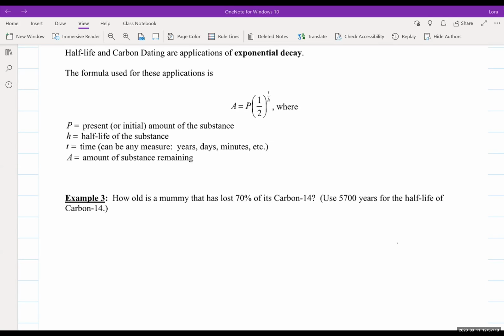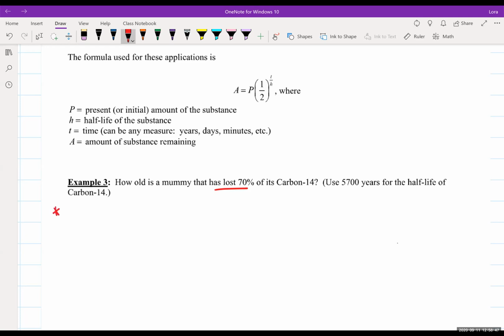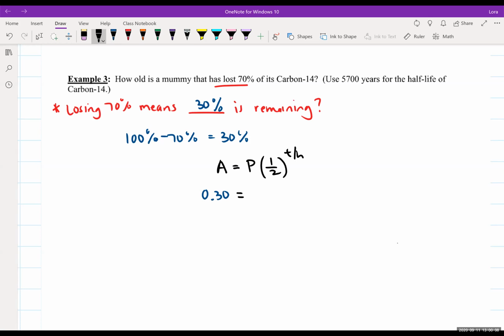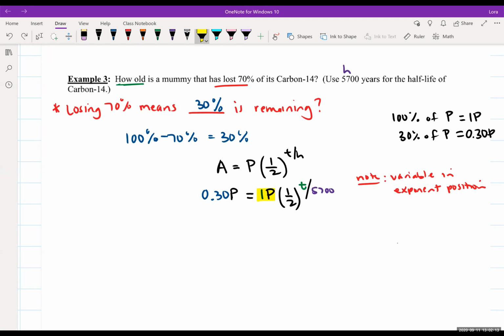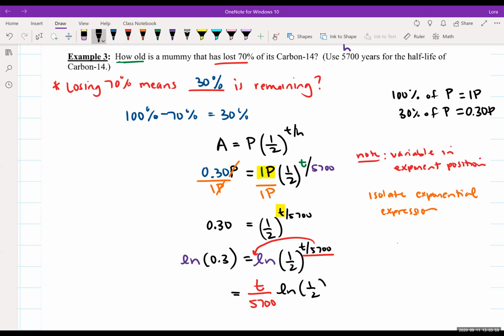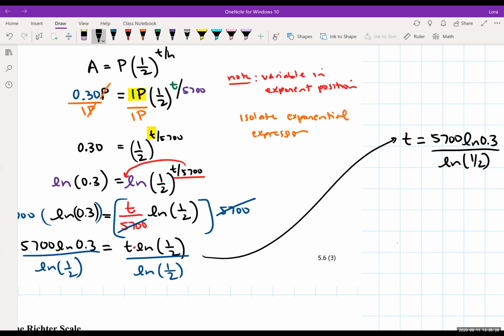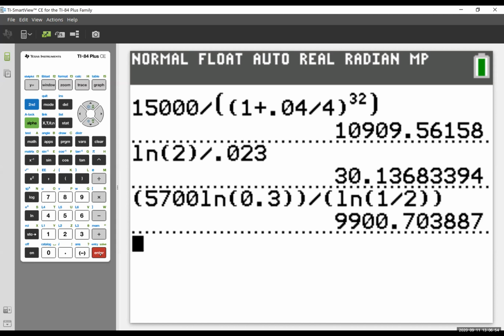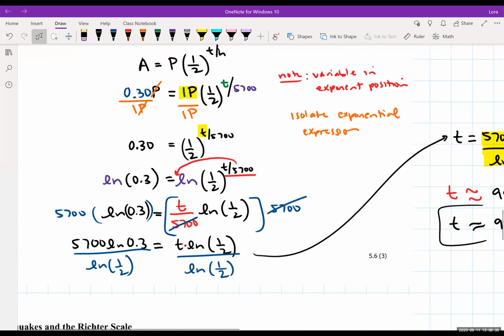5.6 Half Life Application Example 3